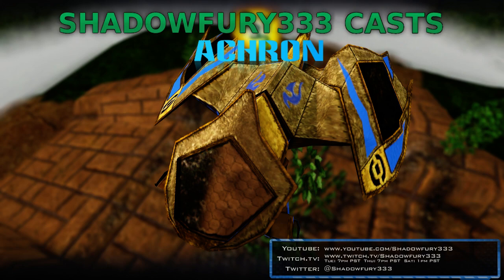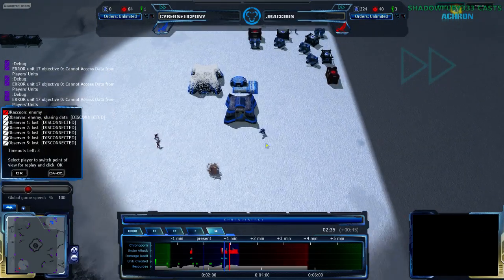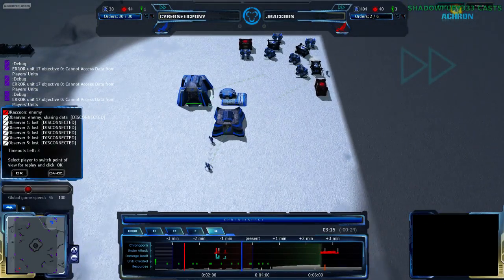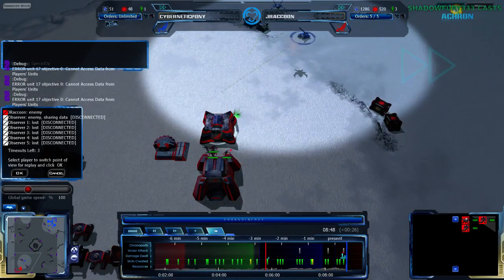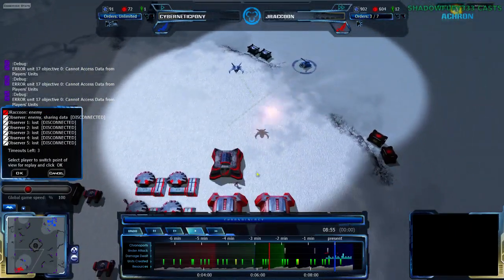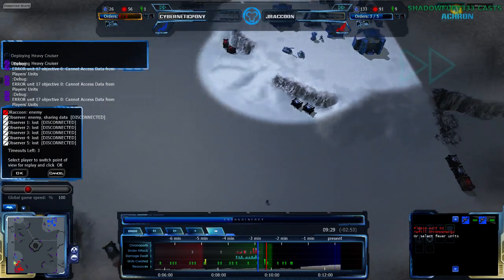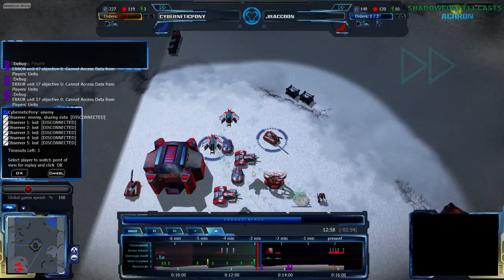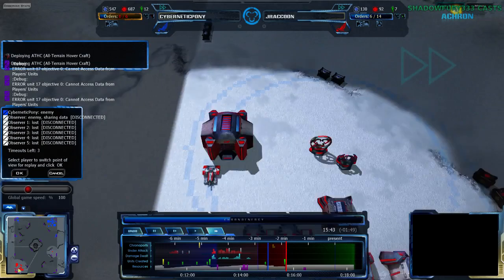2014/05/29: CyberneticPony(C) vs JRaccoon(C) on Imperium - Achron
Familiar faces as usual. Atypically, JRaccoon is going for CESO in this game.

CyberneticPony(CESO) vs JRaccoon(CESO)
Map: Imperium v2.5.0